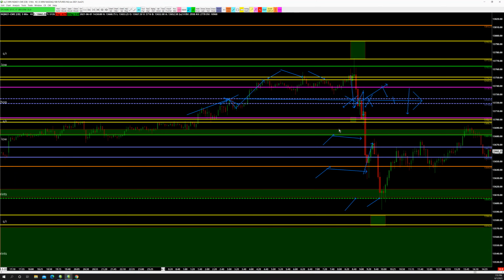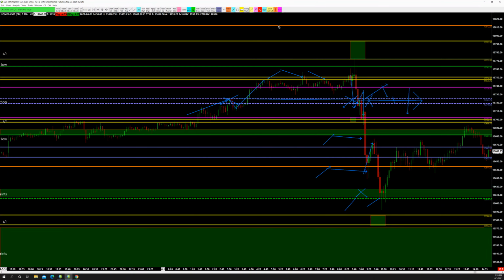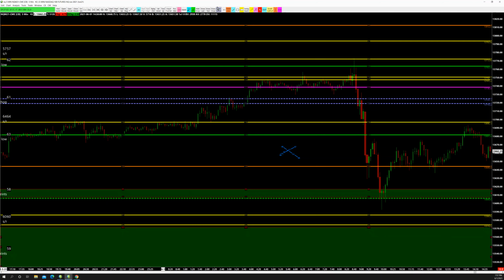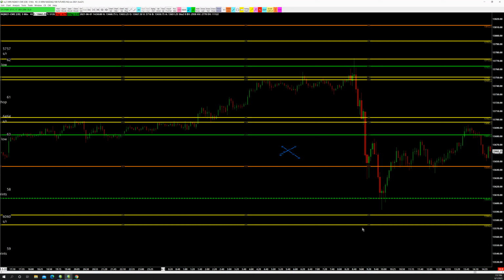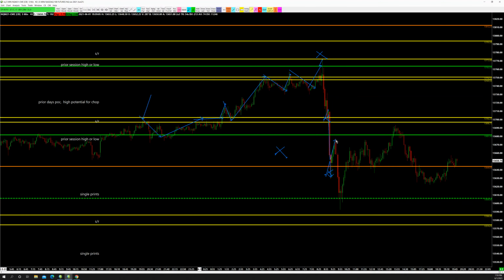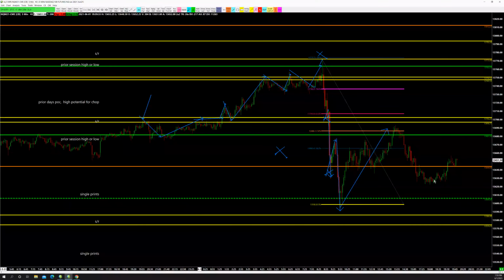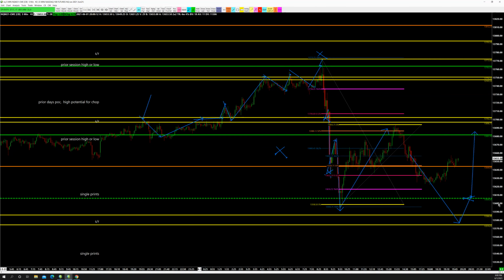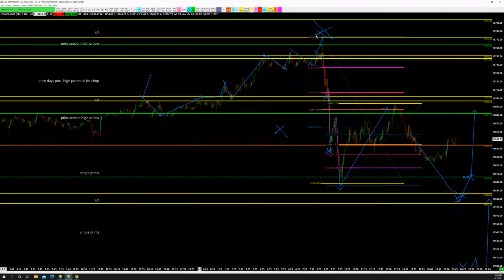REVIEW OF NQ KEY LOCATIONS- 6/1/2021, 7:51:15 PM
How the zones played out today and how to use them to set up trades.